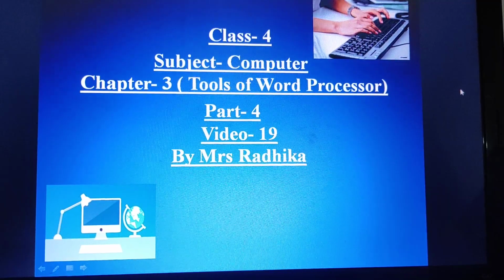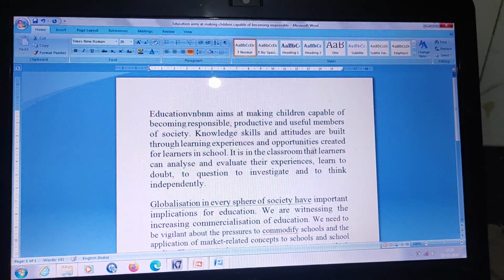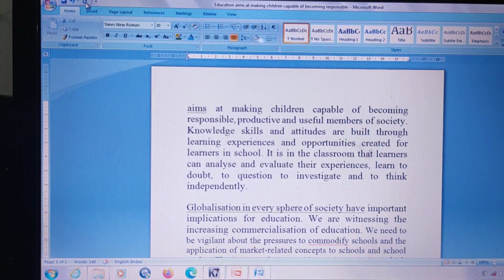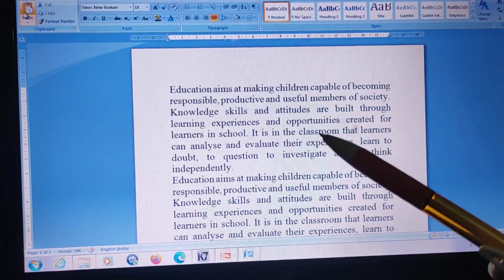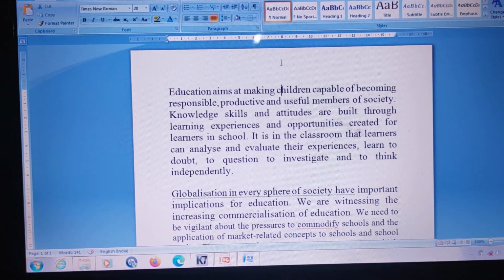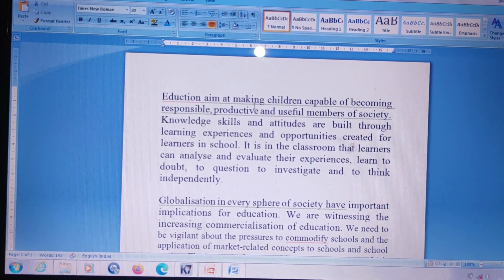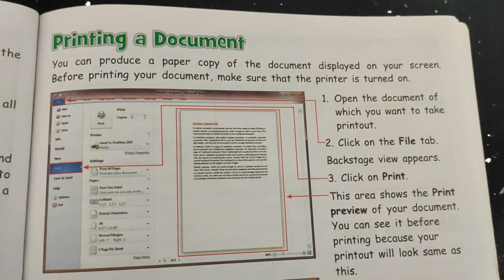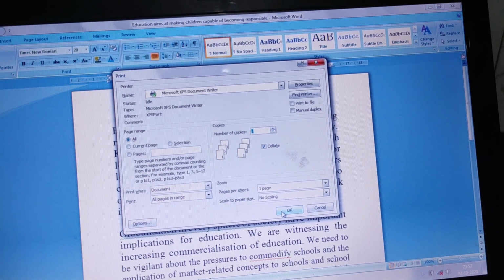Class-4, Subject-Computer, Chapter-4 (tools of word processor), Part-4, Video- 19 By Mrs Radhika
Class-4
Subject-computer
Chapter- 4 (tools of word processor)
Part-4
Video- 19